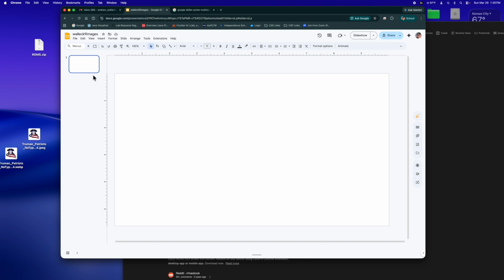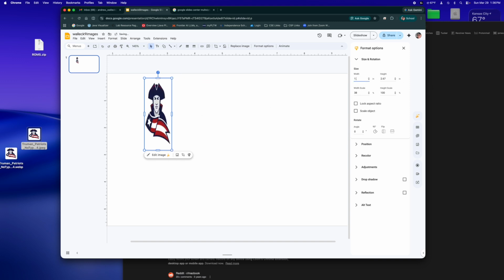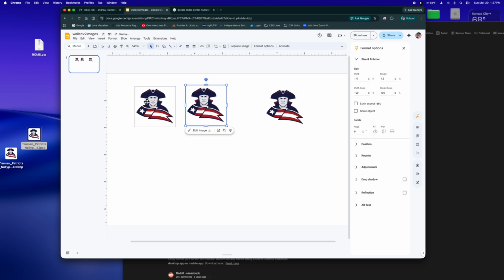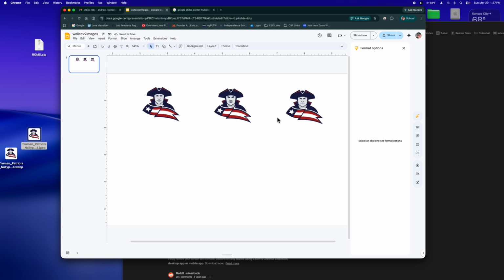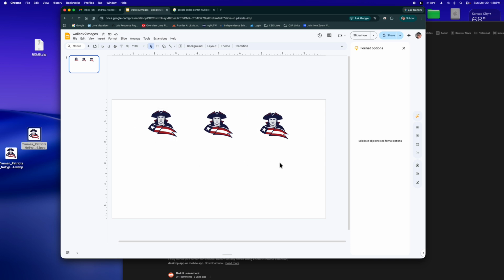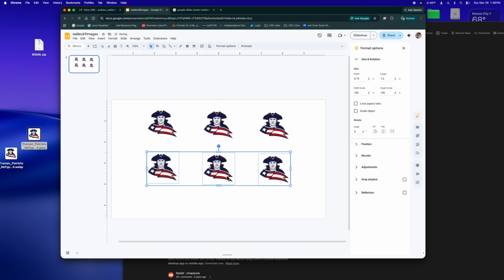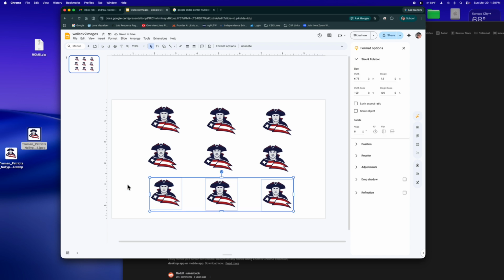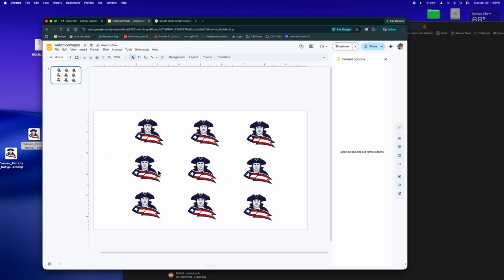Google Slide1:Arrange Images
Google Slides 1:  Arrange multiple objects